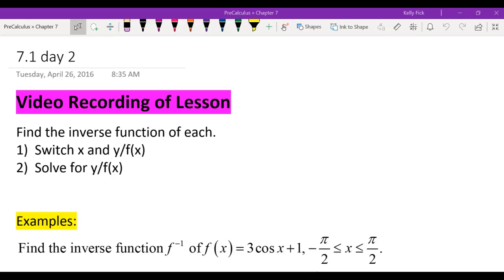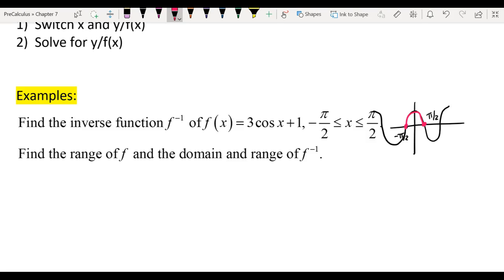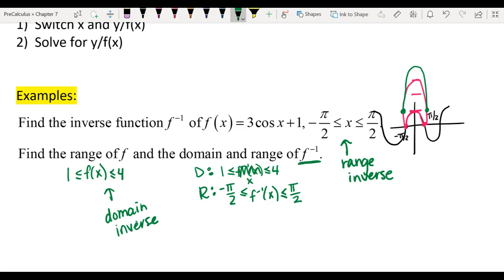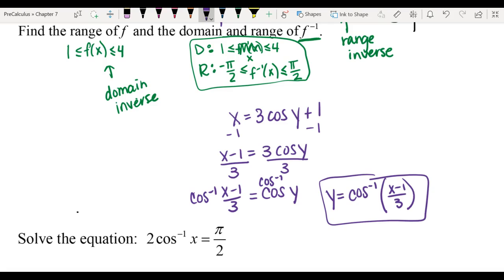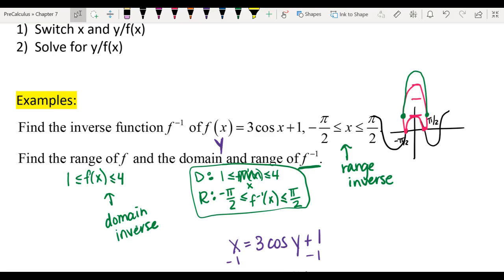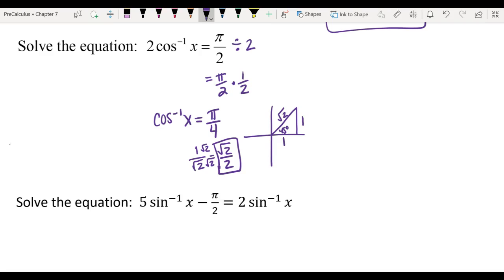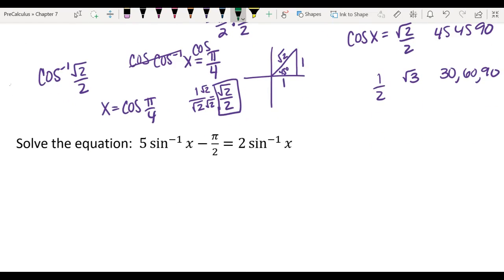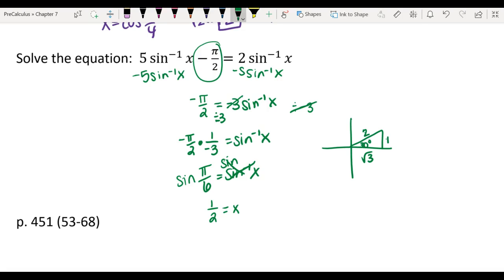7.1 day 2